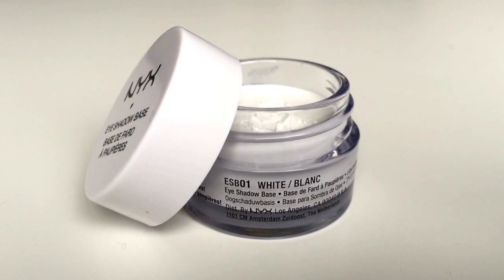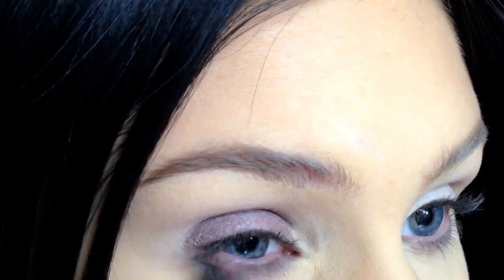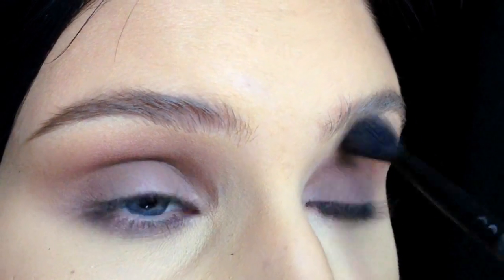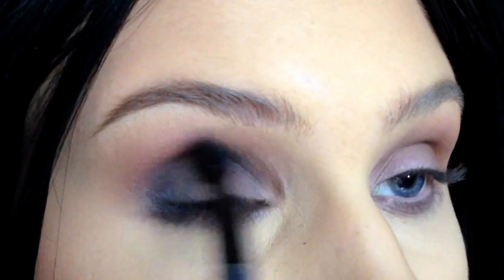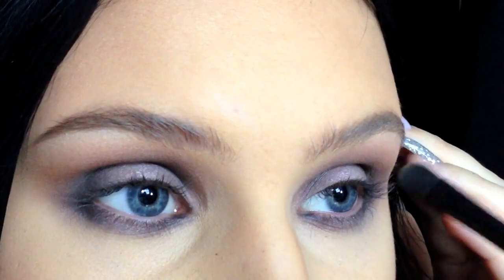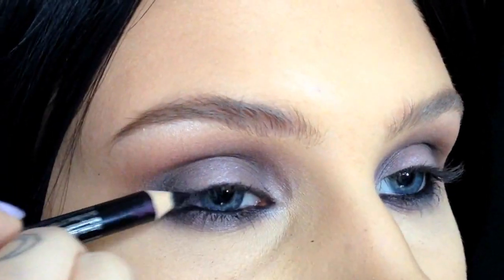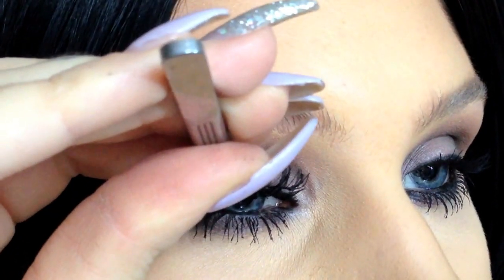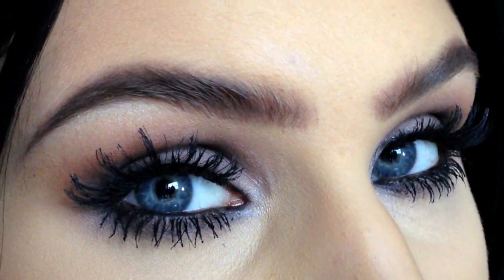♡ Dark romantic soft purple smokey eyes | makeup tutorial ♡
Hey! This is a look that I created a while ago using my (then) new palette from theBalm. This palette is actually one of my first "expensive"/high end makeup palettes, so I was really excited to use it! I thought the eyeshadow colors were so pretty and this is the first look that came to mind when I looked at the palette. I definitely want to do more looks with it because I really liked the shadows and the quality was great! I hope you enjoyed this video! :)

Products used (in order):
Eyes:
NYX Eyeshadow base "White"
theBalm Shady Lady palette
NYX Nude matte eyeshadow "
MUA Gel eyeliner "Underground"
MUA Intense color eye pencil "Jet Black"
MUA Matte single eyeshadow "Shade 20"
Wet n Wild XXL Lash mascara
Red Cherry Eyelashes #110

Cheeks:
Sigma Blush "Cheeky"
NYX Pearl mania "White pearl"

Lips:
Belletto lip pencil "Nude"
MUA Sheer lipgloss "Let's meet"

Brushes:
MUA E1 Eyeshadow brush
MUA E3 Blending and shadow brush
Make Up Store 109
MUA E7 Eyebrow Brush

Artist: TeknoAXE
Track: Voices of the Funkland